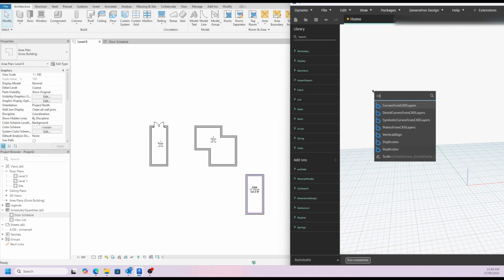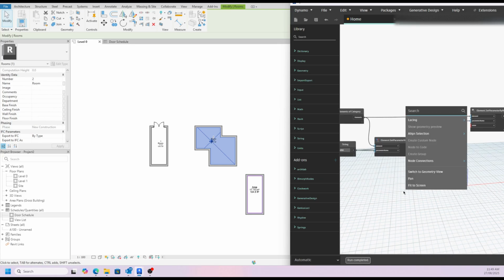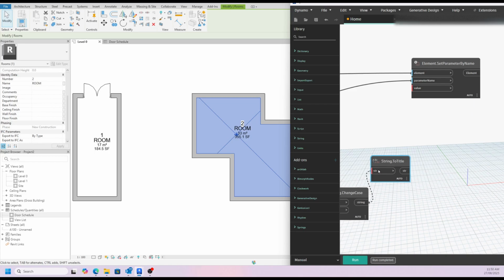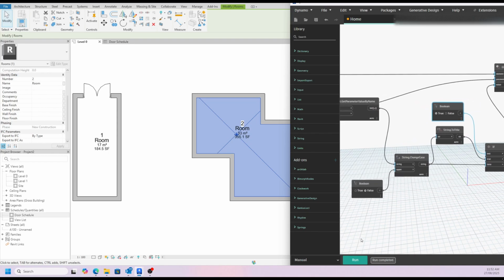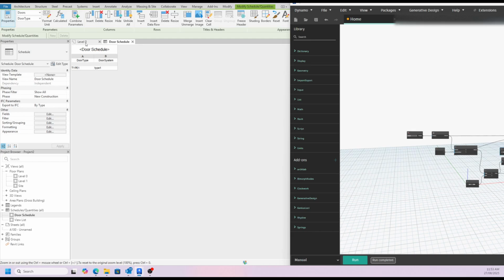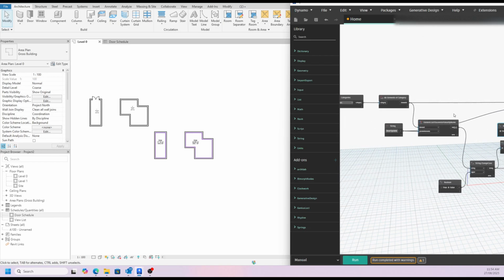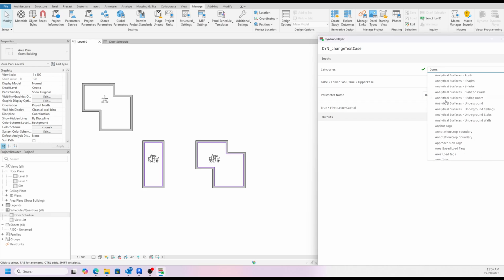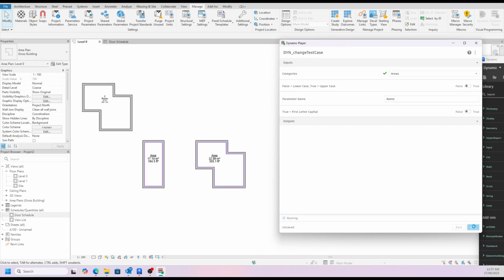Revit Dynamo - Upper/Lower Case Names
A simple script on how to change a text parameter on categories to Upper or Lower Case.